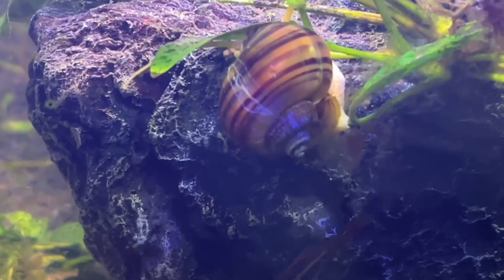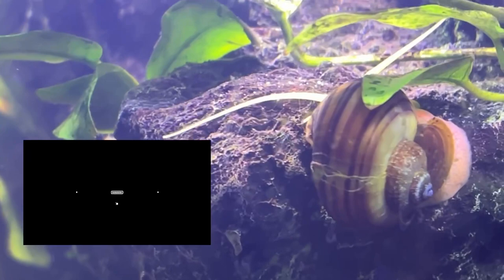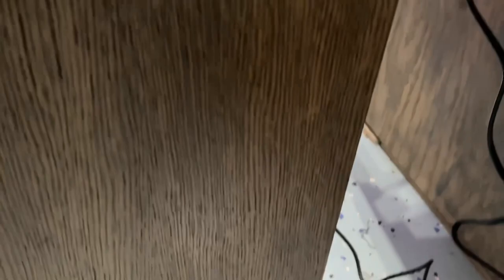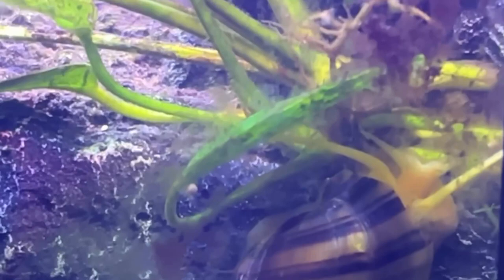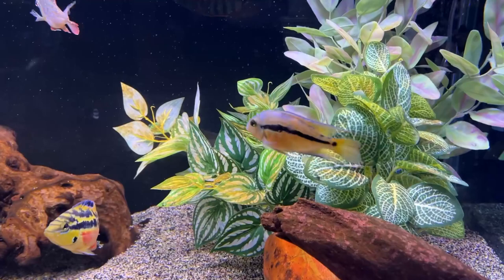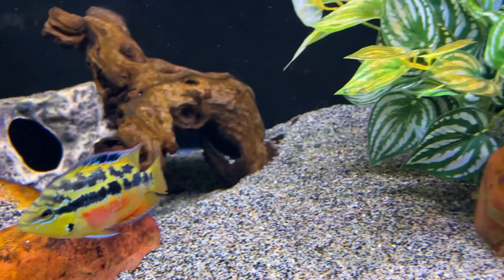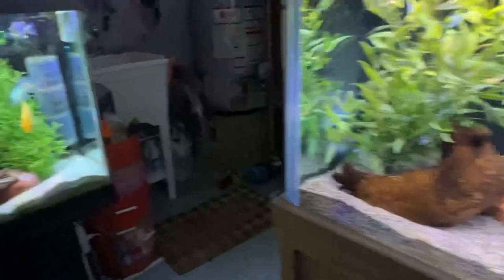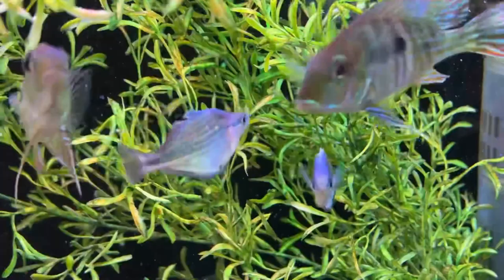A Fish Room Miracle - "Gary" the Mystery Aquatic Snail *BACK from the DEAD!*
There was a miracle in the fish room. Unlike anything I've ever experienced. Gary, my Mystery Snail, disappeared for four days. Now he's back from the dead and you're going to be amazed at what happened! I had no idea this was possible, but "Always be Learning!"

BONUS CONTENT: Watch an update of both fish and tanks at the end of this video! Some changes were made and the fish are popping!

Are you familiar with and experienced with the keeping of aquatic snails, in particular mystery snails? I'm new to keeping them so any tip or suggestions you might have will be appreciated. We all learn from each other at this channel.

Don't forget that you reading this right now - YOU ROCK!

It's Alive Movie Clip Credits:
TM & © Universal (1931)
Cast: John Boles, Colin Clive, Dwight Frye, Boris Karloff, Edward Van Sloan, Mae Clarke
Director: James Whale
Producers: E.M. Asher, Carl Laemmle Jr.
Screenwriters: John L. Balderston, Robert Florey, Francis Edward Faragoh, Garrett Fort, Richard Schayer, John Russell, Peggy Webling, Mary Shelley